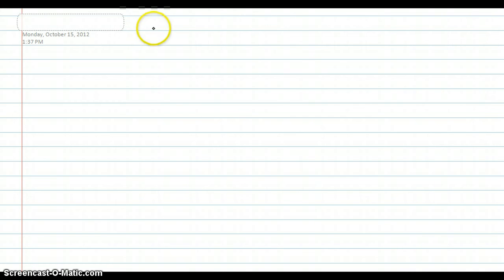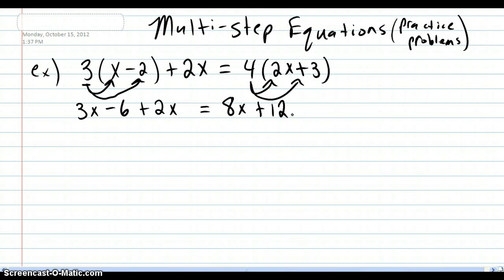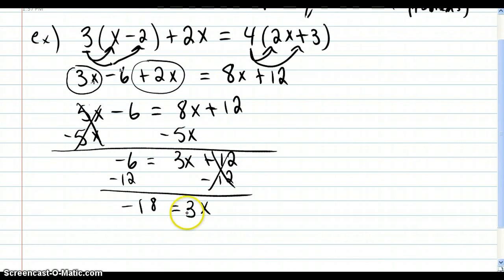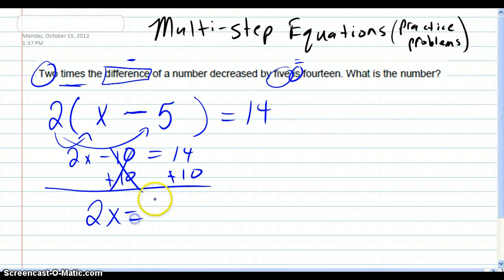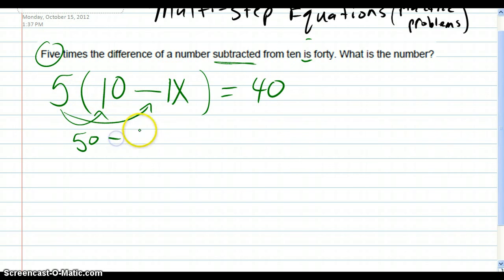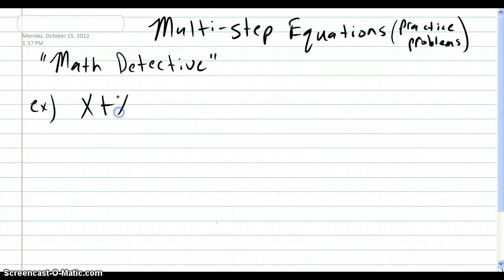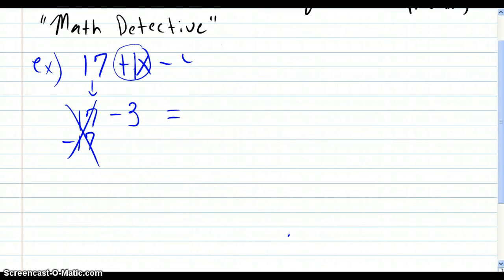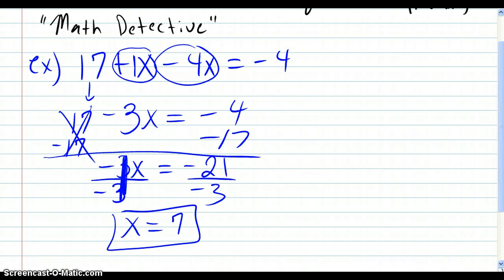Alg. 1. Multi-step equations (extra practice)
Video # 2, use with "Math Detective"